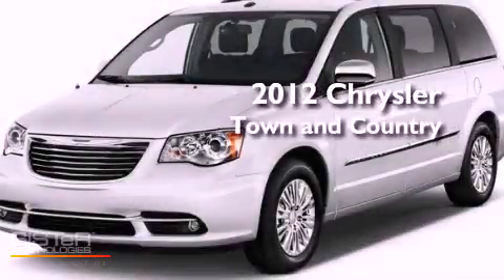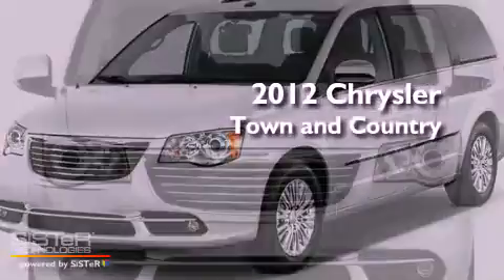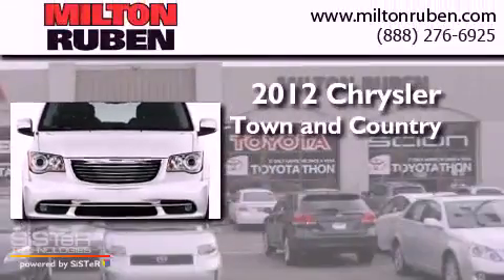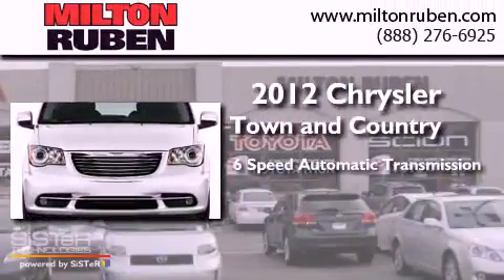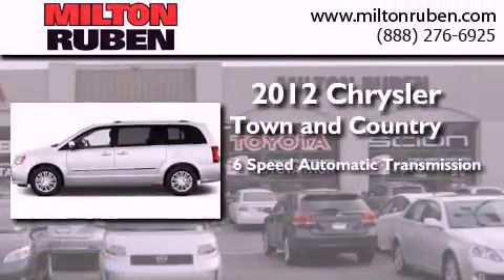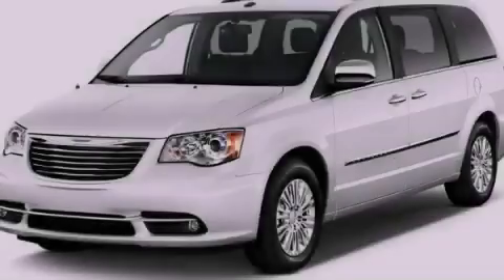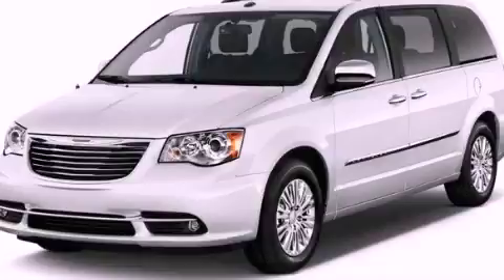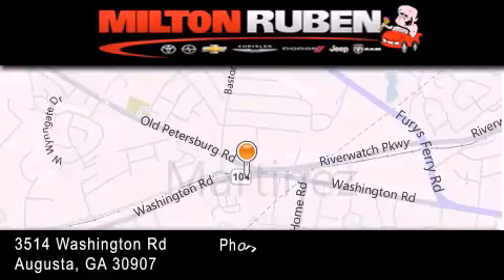2012 Chrysler Town Country Columbia GA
Year : 2012
 Make : Chrysler
 Model : Town and Country
 Engine : 3.6L DOHC 24V
 Trans . : Automatic
 Exterior : Bright Silver Metallic

 Interior : Black/Light Graystone Interior
 Stock : C1599

 2012 Chrysler Town and Country Augusta GA